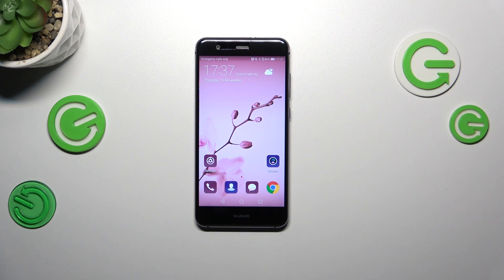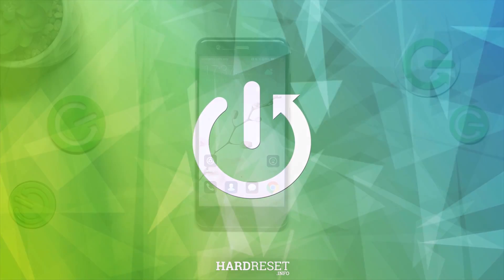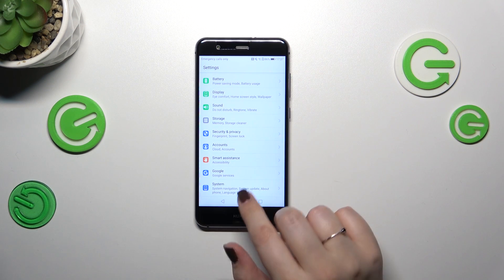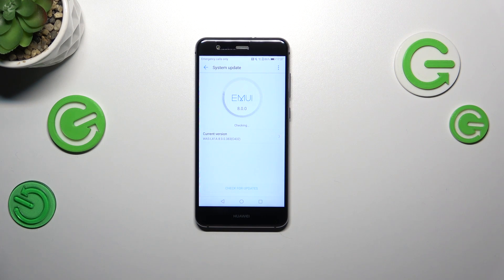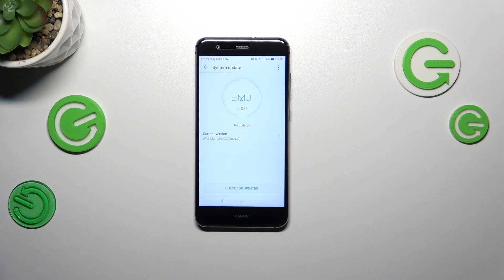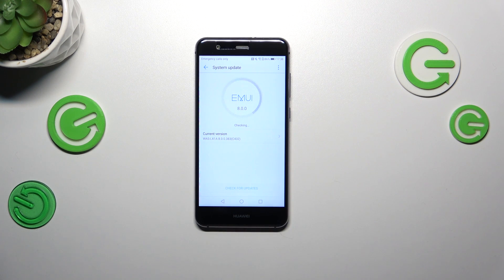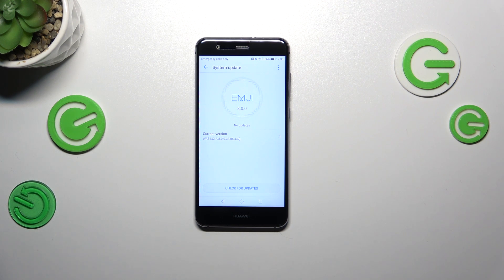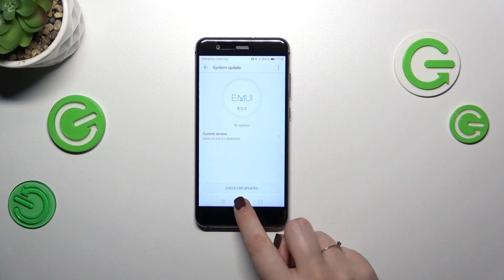How to Check for Software Updates on HUAWEI P10 Lite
Find out more about HUAWEI P10 Lite:
Hi! Discover the latest updates and enhancements for your HUAWEI P10 Lite by effortlessly checking for system updates. Stay informed about the newest features and improvements to ensure your device operates at its best! Follow our steps and update your system.

How to check for software updates on HUAWEI P10 Lite? How to update software on HUAWEI P10 Lite?